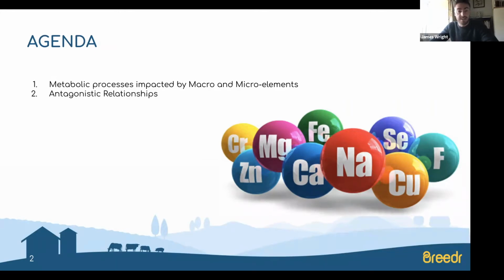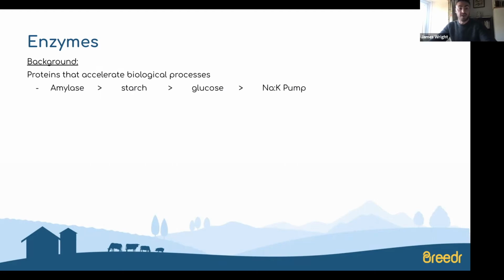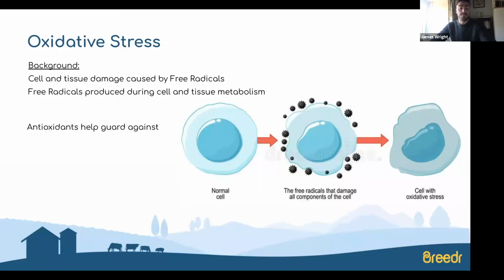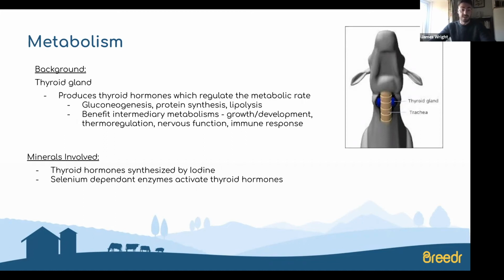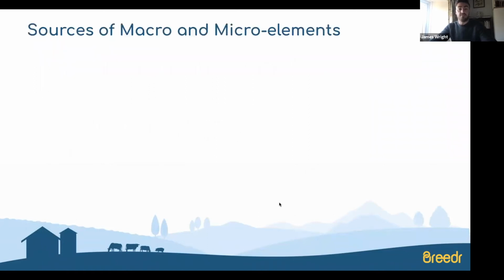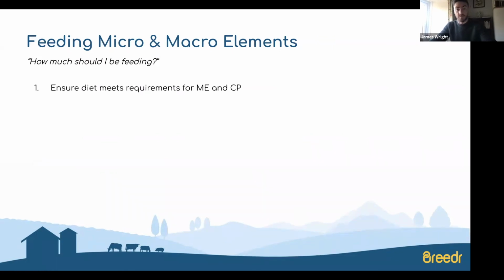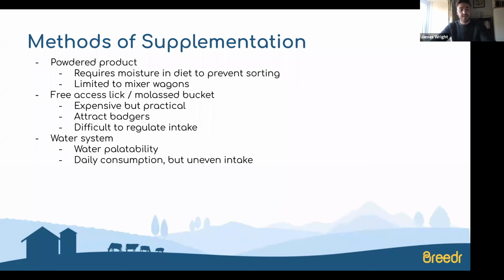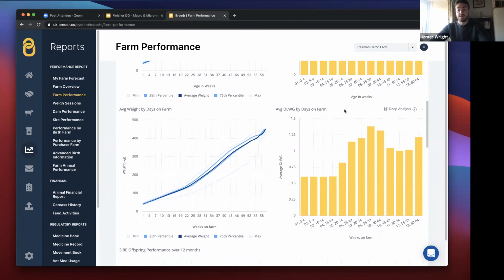Assessing the value of Micro & Macro Elements in finishing diets - Breedr Finisher Webinar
Nutritionist Chris Freeman discusses the science and practical advice for feeding micro and macro nutrients to improve cattle performance.

• Metabolic processes impacted by Macro and Micro-elements.
• Antagonistic Relationships
• Sources of Macro and Micro-elements
• Feeding Macro and Micro-elements (how much / methods)